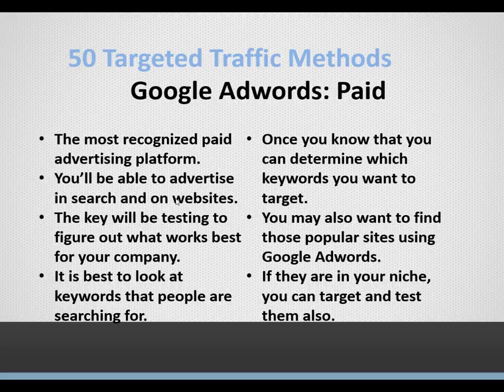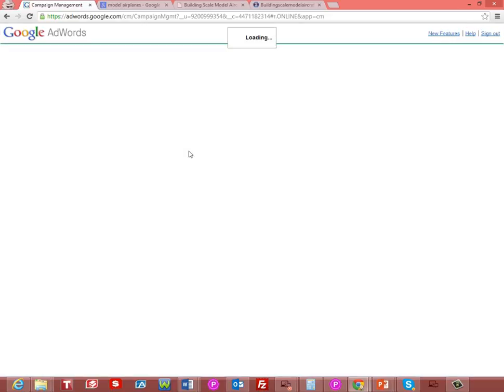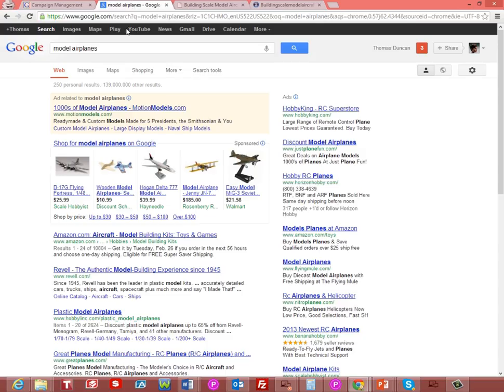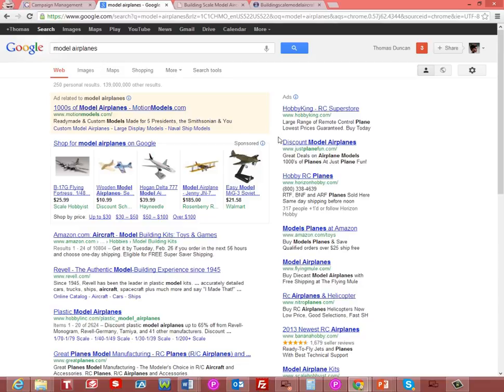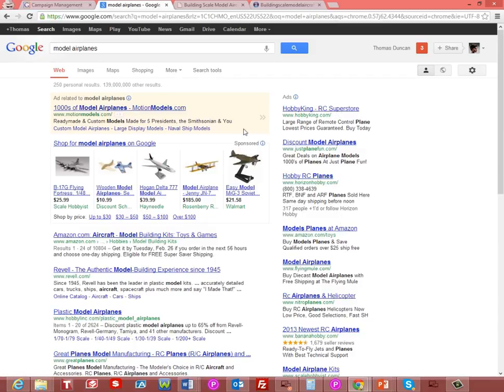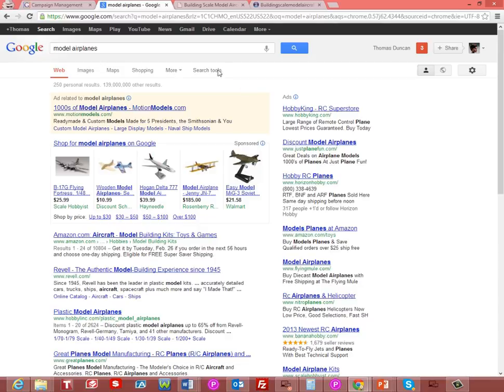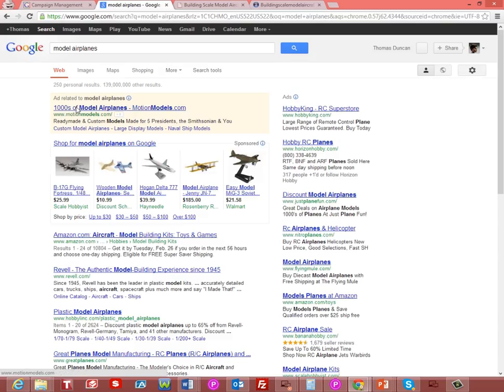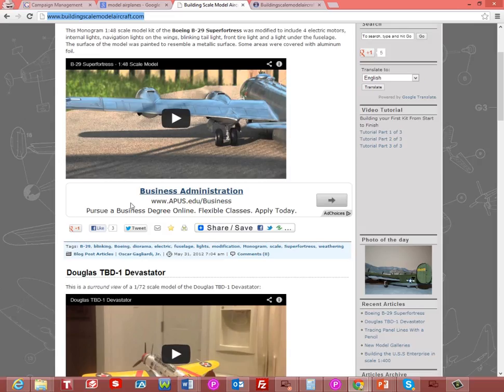44 Video Paid Ads Adwords